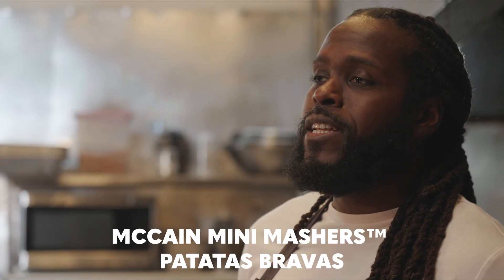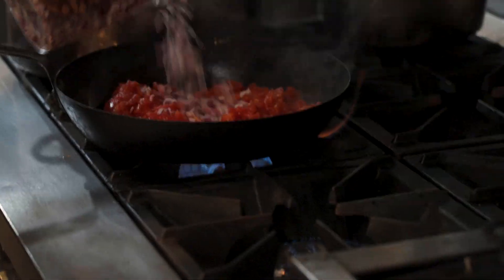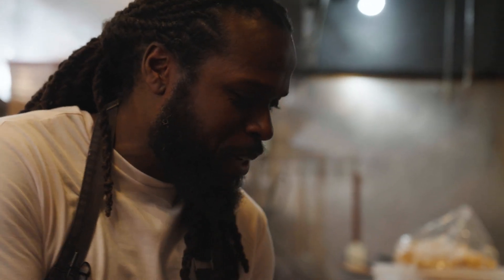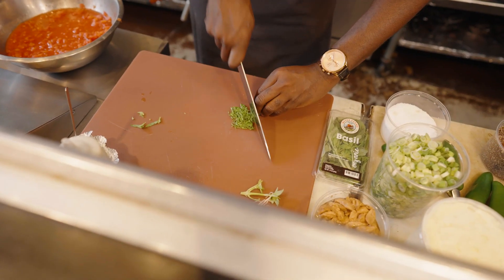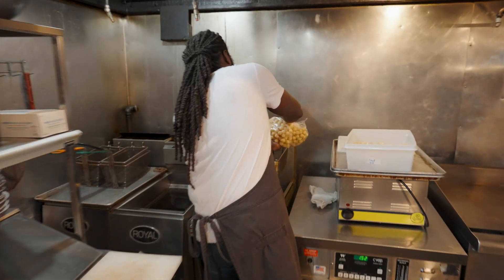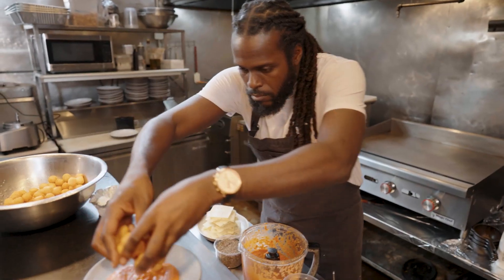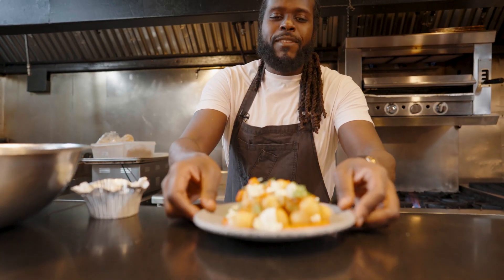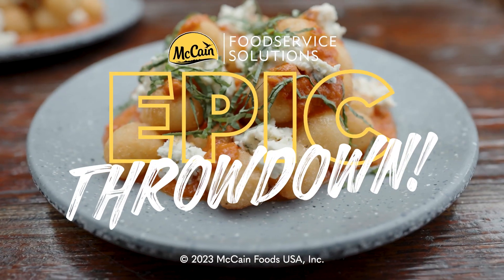EPIC Throwdown Week 1: Chef Brian Jupiter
MCCAIN MINI MASHERS™ PATATAS BRAVAS

McCain Mini Mashers™ topped with Calabrian chili sauce with a garlic Boursin cheese and fresh basil.